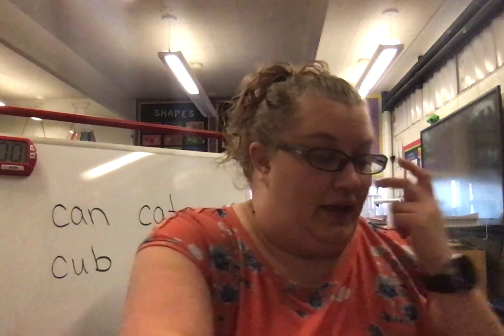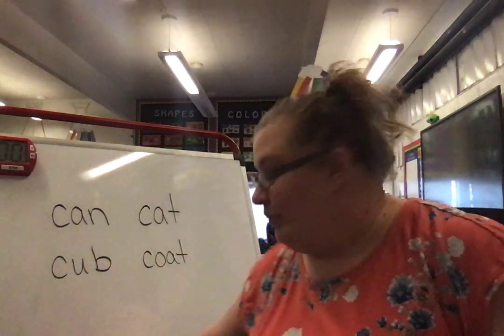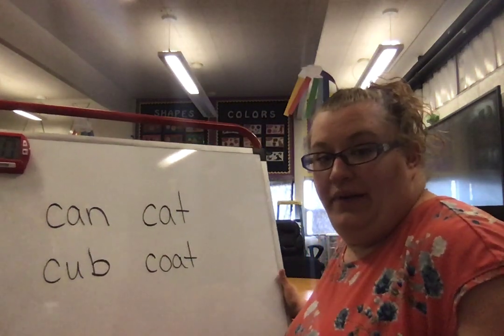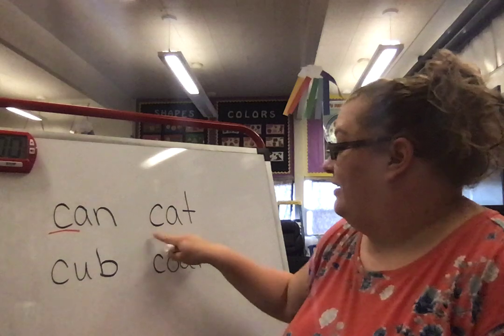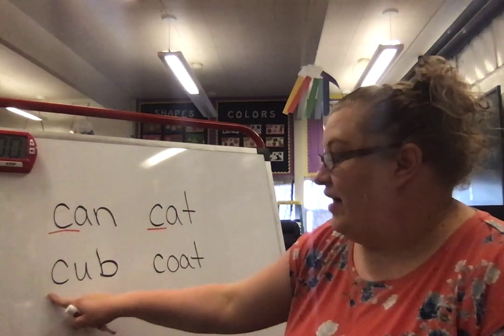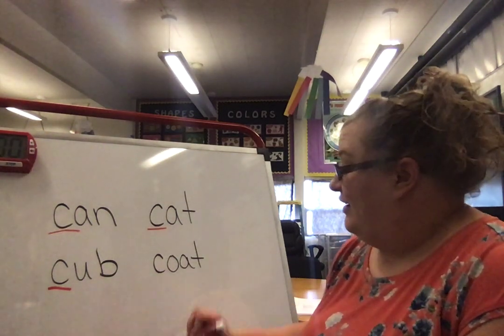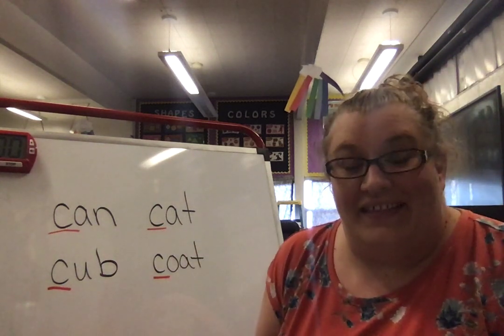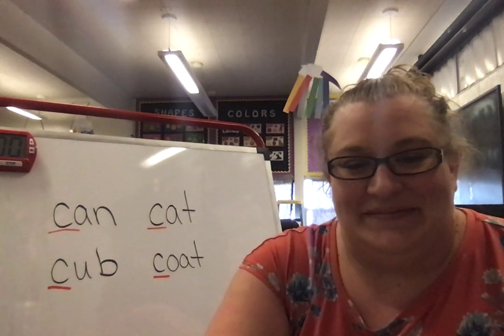Movie on 11 9 20 at 2 19 PM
Lesson 8 Day 2 Phonemic Awareness/Phonics